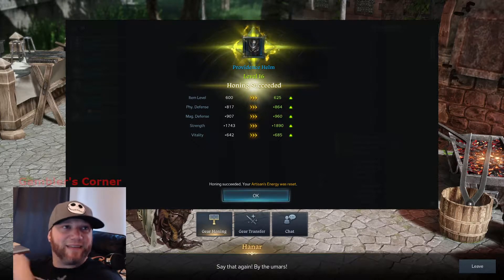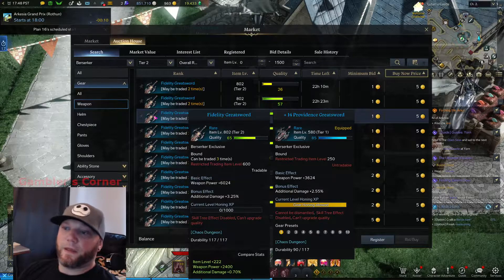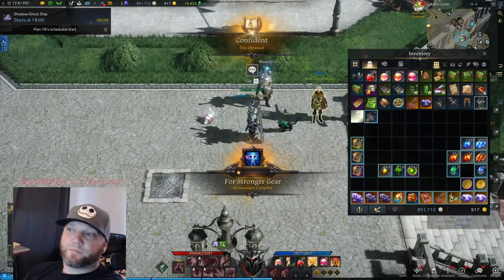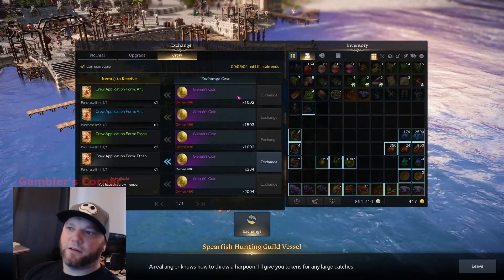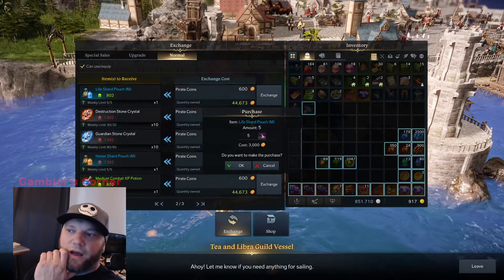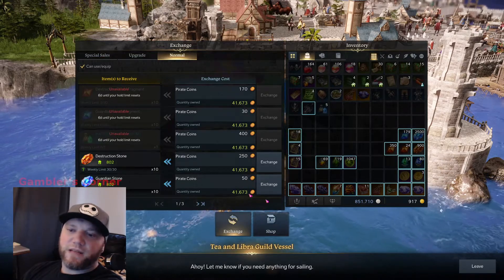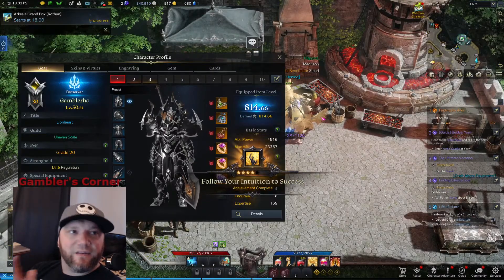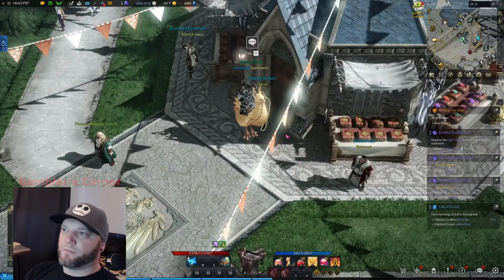Gambler Lost Ark: 600 Berserker. Buying 802 Gear. Berserker Info.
Gambler Plays Lost Ark. Berserker. Finally Hitting 600 Gear. Buying Tier 2 Gear. Berserker Build Info.
Gambler's Corner is my Discord for games I enjoy and Posting Guides Write ups etc.